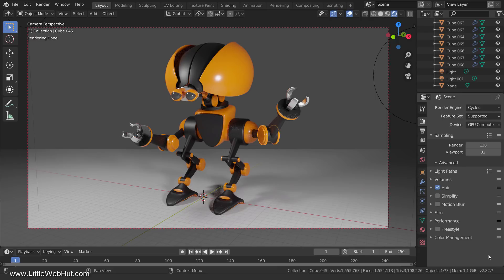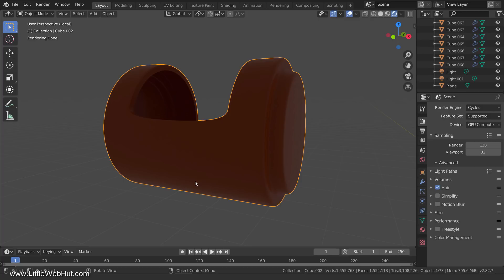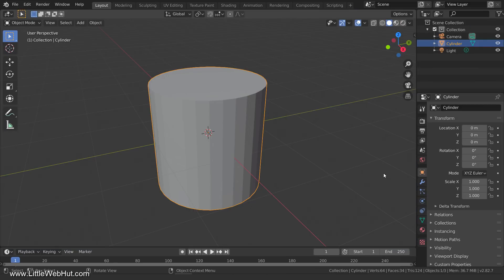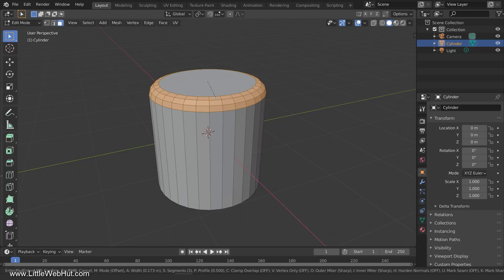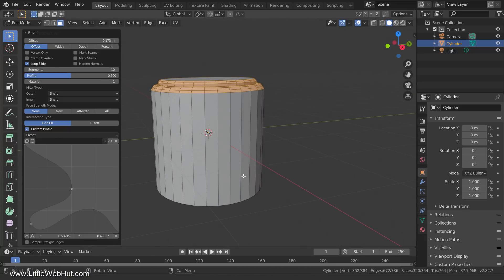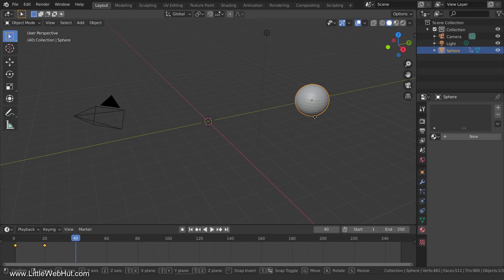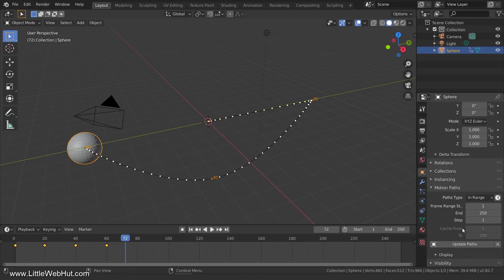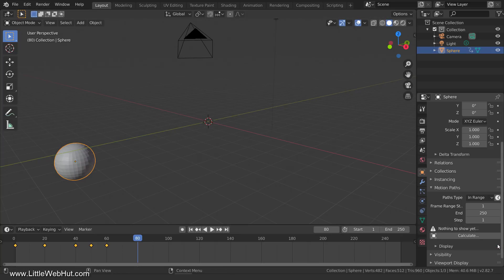Blender Tutorial: Useful Features You May Not Know About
This video demonstrates how to use 3 useful Blender features. Blender version 2.82a was used for this video.